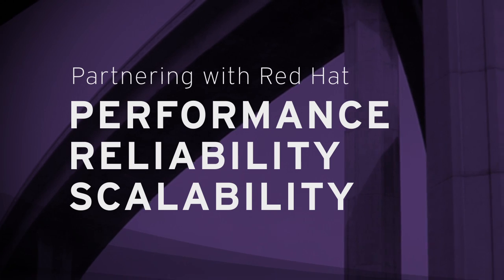RHEL6: Performance highlights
Mission-critical RAS capabilities on Intel hardware. Applications that run best on Red Hat Enterprise Linux. Scalability, flexibility, reliability. All these factors contribute to the highest levels of performance made possible with Red Hat Enterprise Linux 6. Hear our partners--IBM, HP, Dell, BMC, and more--explain why.